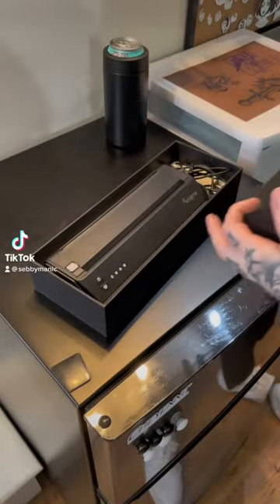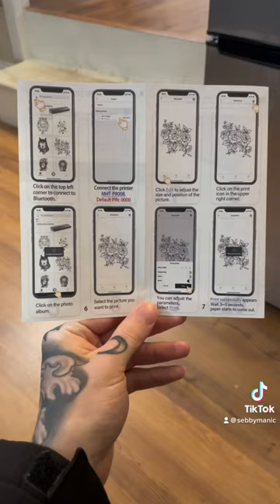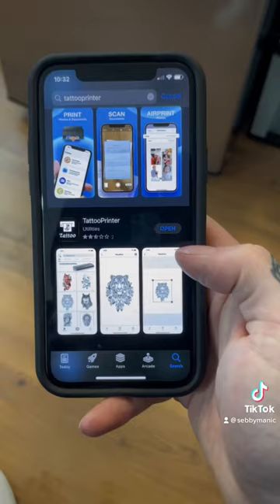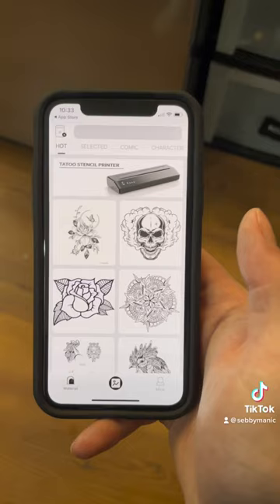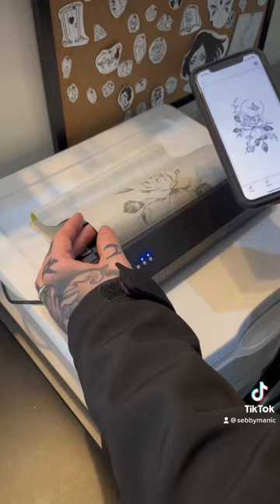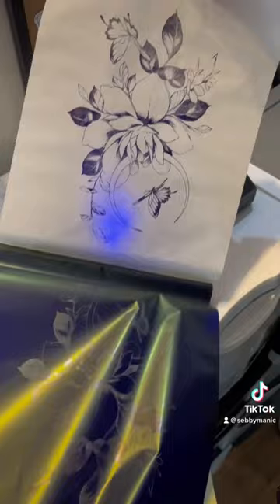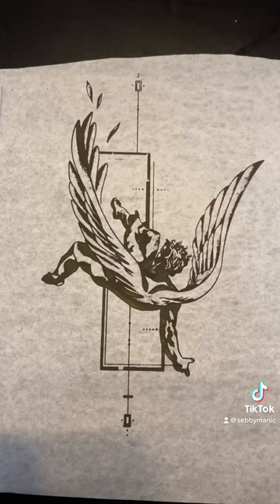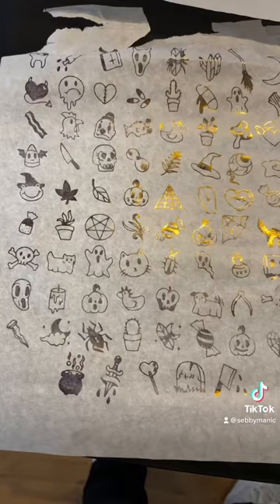✅ Wireless Tattoo Stencil Printer You Can Use From Your Phone?!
🞂 35.99$ OFF!
(YVSH2AW9H0HV)
🞂 Amazon listing!